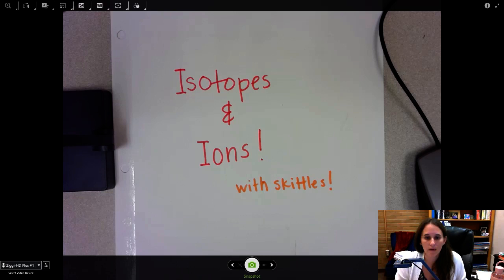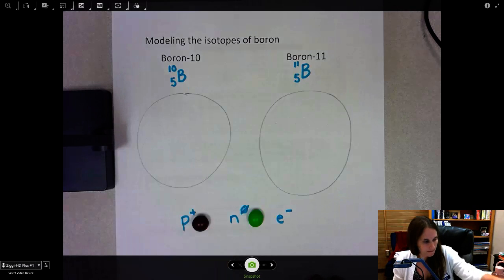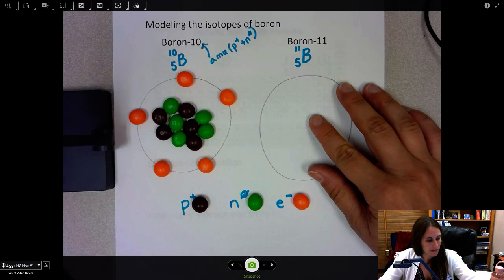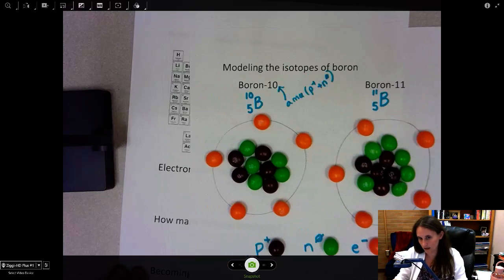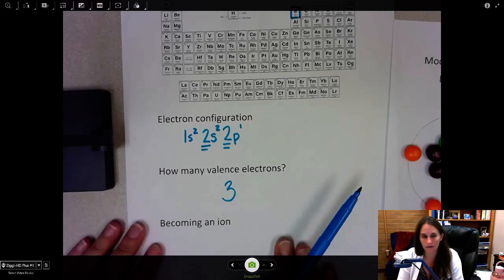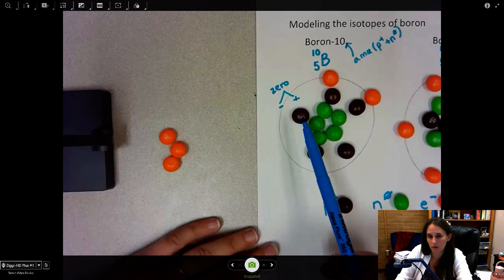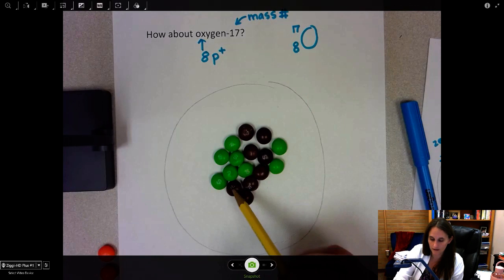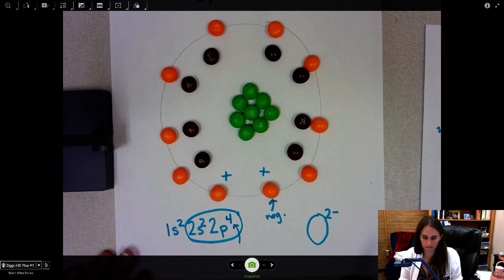Demonstrating Isotopes and Ions with skittles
A hungry chemistry professor uses sugary tools at her disposal to model isotopes and ions